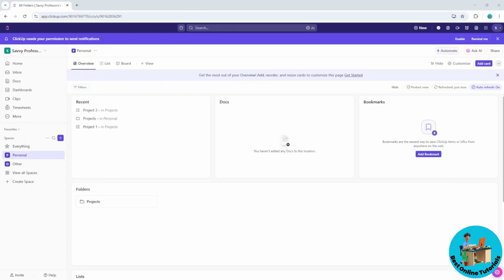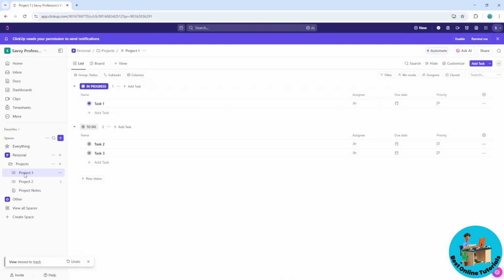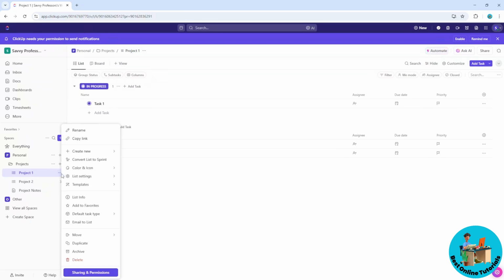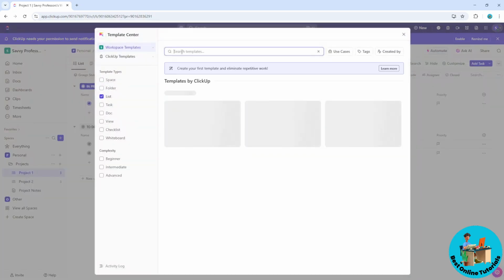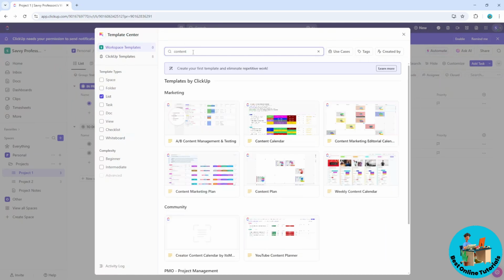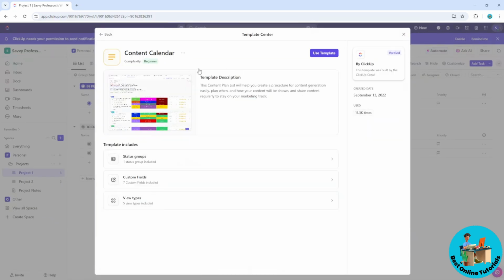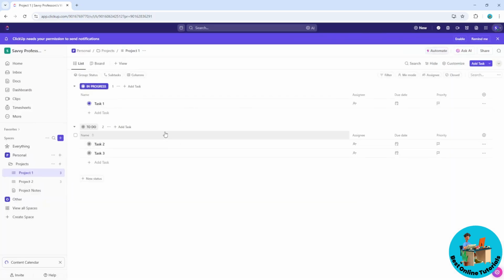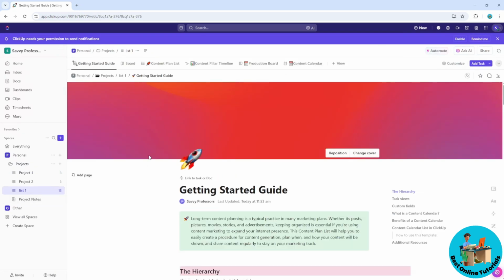How to create a content calendar using Clickup - Easy!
Learn how to create a content calendar using Clickup in this easy tutorial. Organize your content creation process efficiently with this step-by-step guide!